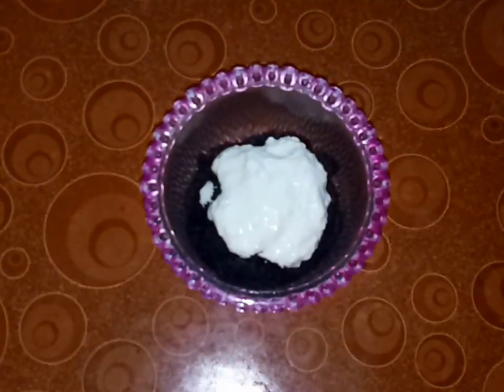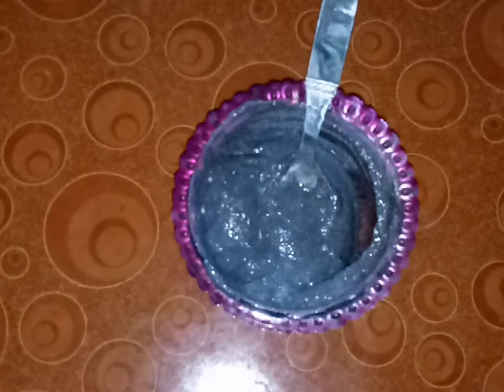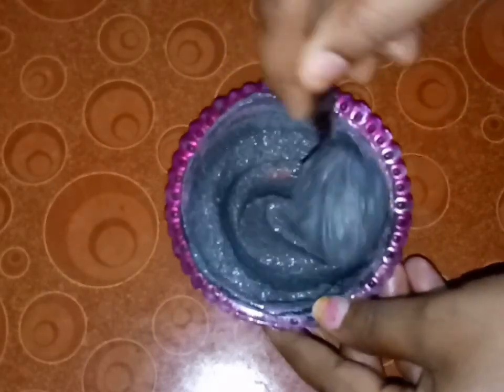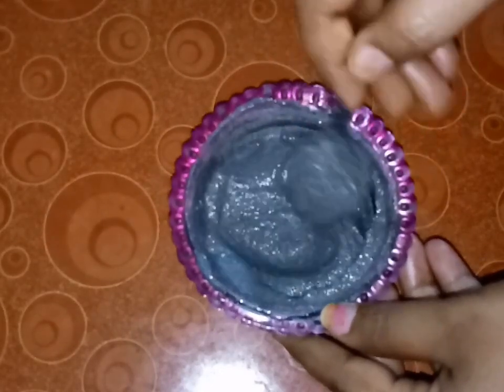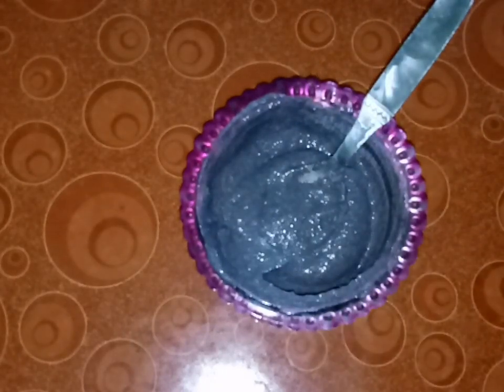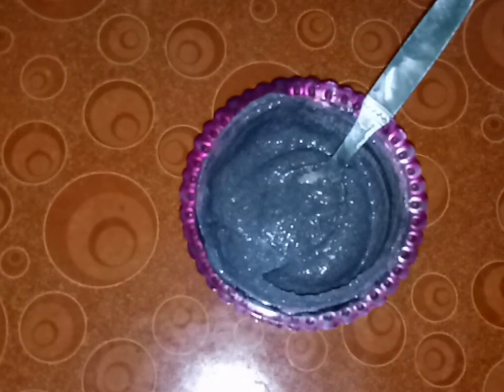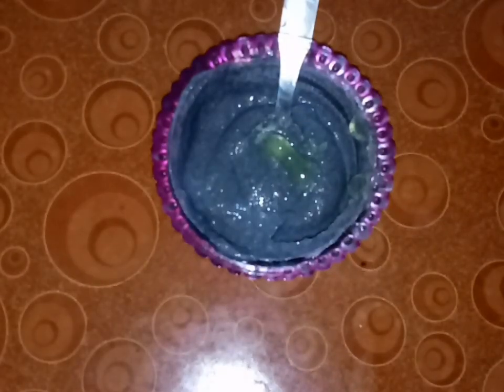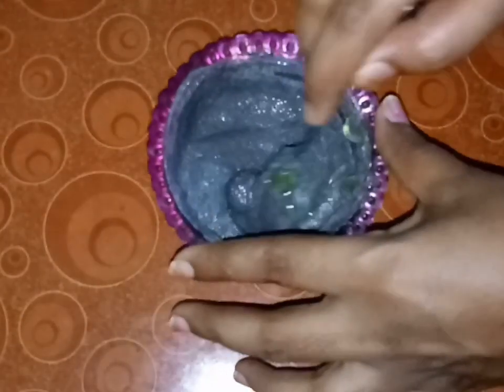Best hair pack for control hair fall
Kalonji or black jeera
Curd